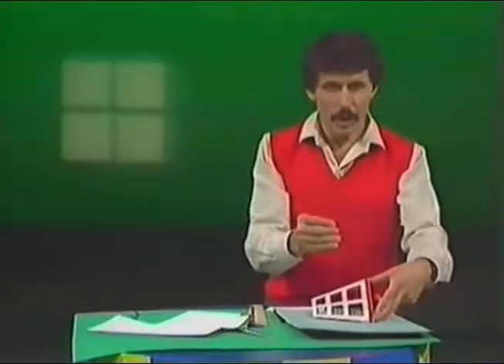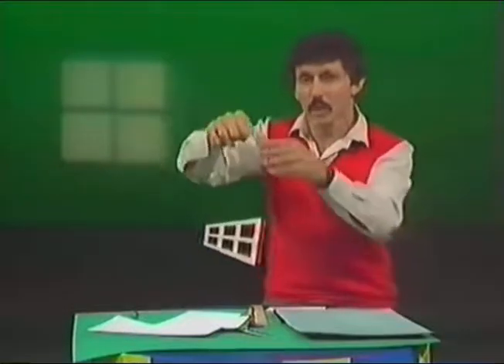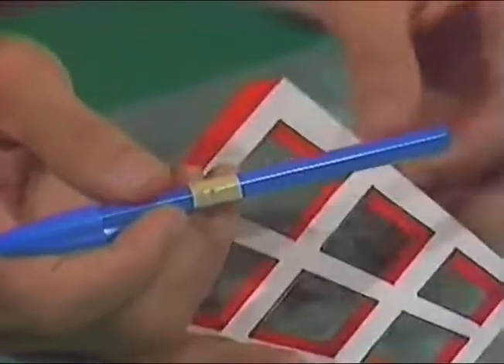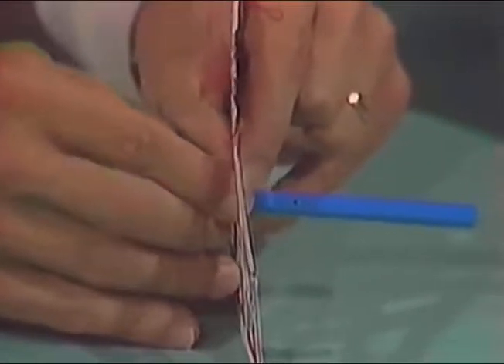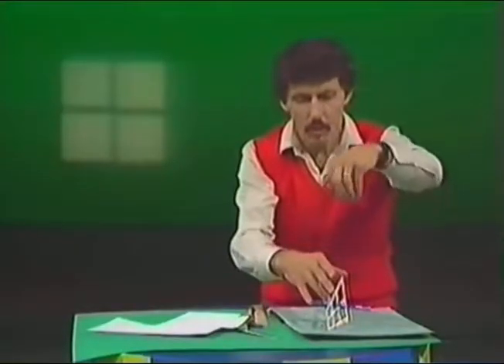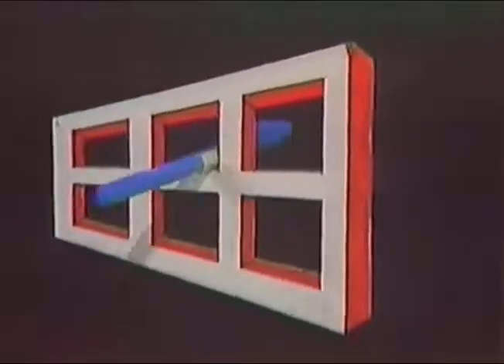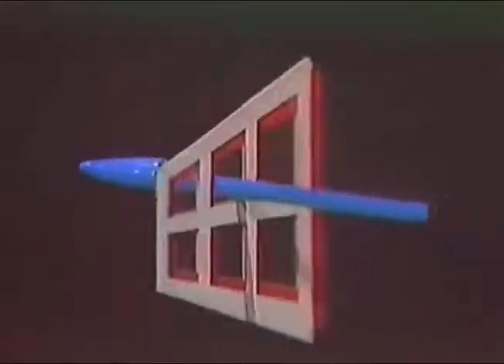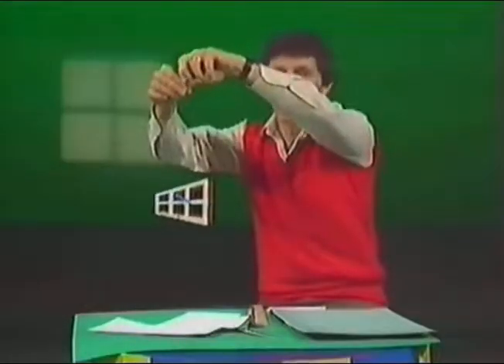This Will Mess With Your Brain | Optical illusion